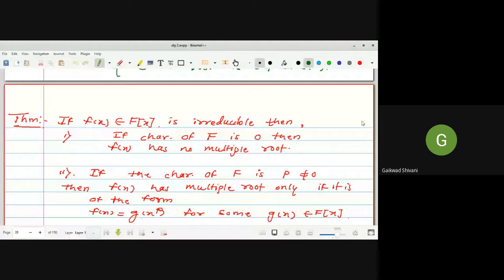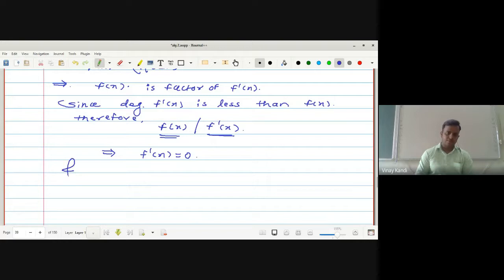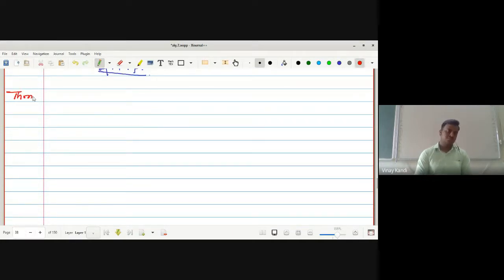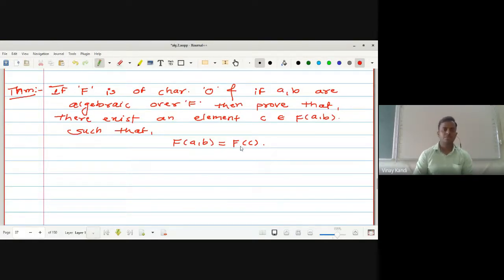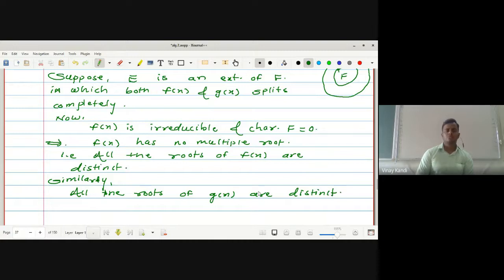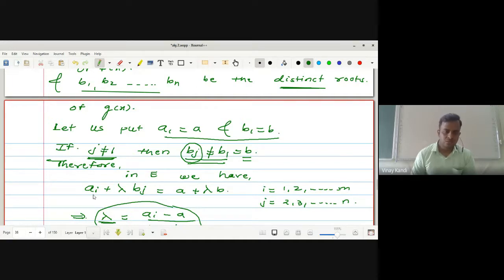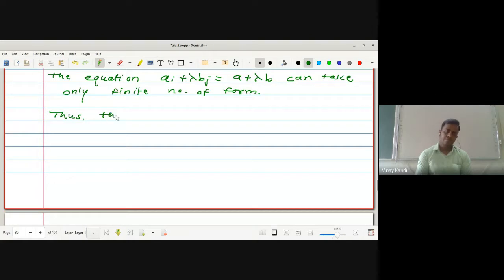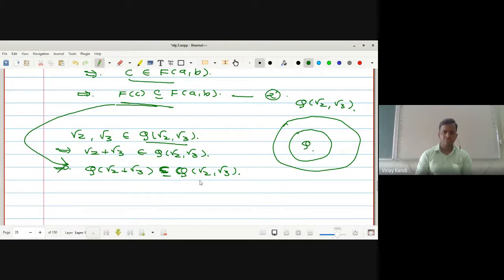algebra 2 lecture no 26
thms on characteristic of field